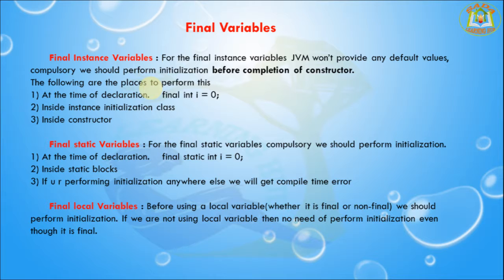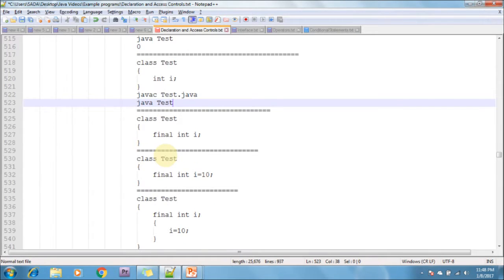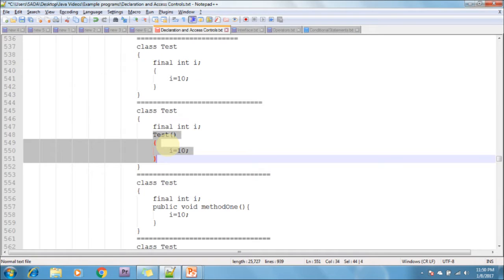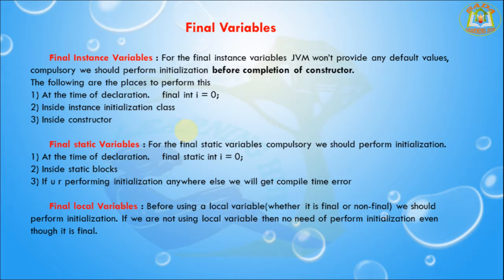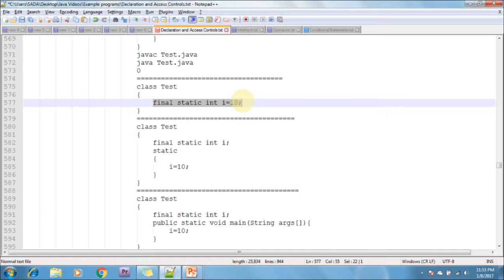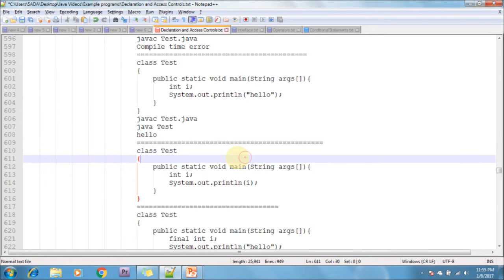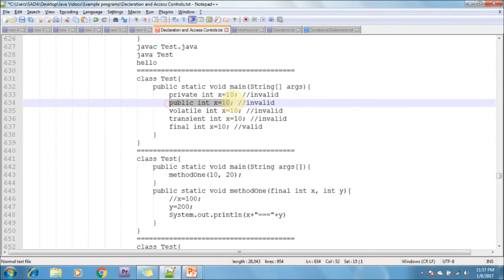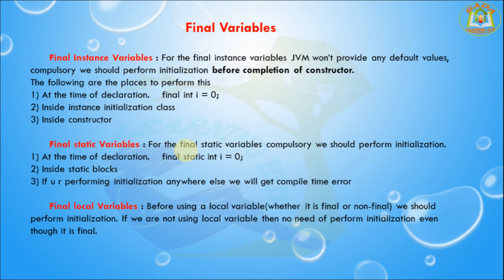Lesson - 19 : Core Java Basics - Final Variables In Java Programming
Final Variables In Java Programming :

Final Instance Variables : For the final instance variables JVM won’t provide any default values, compulsory we should perform initialization before completion of constructor.
The following are the places to perform this
1) At the time of declaration. final int i = 0;
2) Inside instance initialization class
3) Inside constructor

 Final static Variables : For the final static variables compulsory we should perform initialization.
1) At the time of declaration. final static int i = 0;
2) Inside static blocks
3) If u r performing initialization anywhere else we will get compile time error

 Final local Variables : Before using a local variable(whether it is final or non-final) we should perform initialization. If we are not using local variable then no need of perform initialization even though it is final.